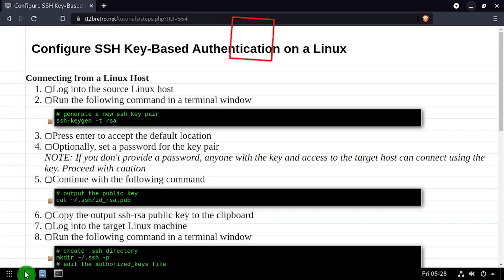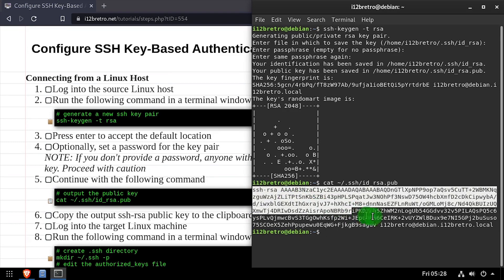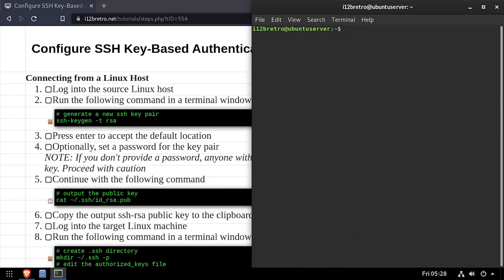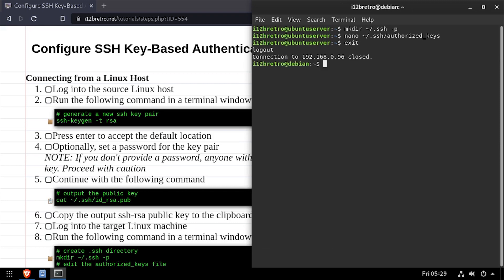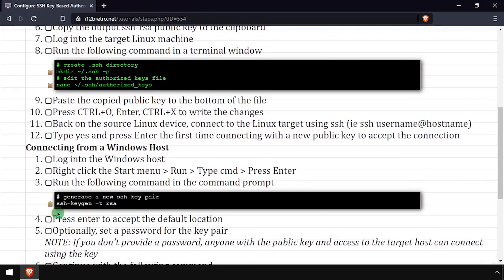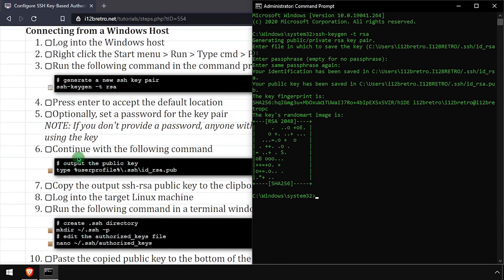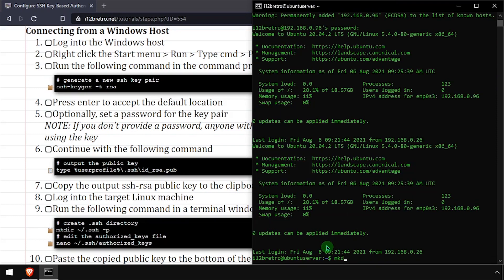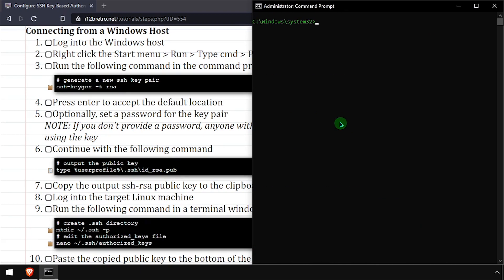Configure SSH Key-Based Authentication on Linux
Connecting from a Linux Host
   01. Log into the source Linux host
   02. Run the following command in a terminal window
         # generate a new ssh key pair
         ssh-keygen -t rsa
   03. Press enter to accept the default location
   04. Optionally, set a password for the key pair
NOTE: If you don't provide a password, anyone with the key and access to the target host can connect using the key. Proceed with caution
   05. Continue with the following command
         # output the public key
         cat ~/.ssh/id_rsa.pub
   06. Copy the output ssh-rsa public key to the clipboard
   07. Log into the target Linux machine
   08. Run the following command in a terminal window
         # create .ssh directory
         mkdir ~/.ssh -p
         # edit the authorized_keys file
         nano ~/.ssh/authorized_keys
   09. Paste the copied public key to the bottom of the file
   10. Press CTRL+O, Enter, CTRL+X to write the changes
   11. Back on the source Linux device, connect to the Linux target using ssh (ie ssh username@hostname)
   12. Type yes and press Enter the first time connecting with a new public key to accept the connection

Connecting from a Windows Host
   01. Log into the Windows host
   02. Right click the Start menu ≫ Run ≫ Type cmd ≫ Press Enter
   03. Run the following command in the command prompt
         ssh-keygen -t rsa
   04. Press enter to accept the default location
   05. Optionally, set a password for the key pair
NOTE: If you don't provide a password, anyone with the public key and access to the target host can connect using the key
   06. Continue with the following command
         type %userprofile%\.ssh\id_rsa.pub
   07. Copy the output ssh-rsa public key to the clipboard
   08. Log into the target Linux machine
   09. Run the following command in a terminal window
         # create .ssh directory
         mkdir ~/.ssh -p
         nano ~/.ssh/authorized_keys
   10. Paste the copied public key to the bottom of the file
   11. Press CTRL+O, Enter, CTRL+X to write the changes
   12. Back on the Windows device, connect to the Linux target using ssh (ie ssh username@hostname)
   13. Type yes and press Enter the first time connecting with a new public key to accept the connection